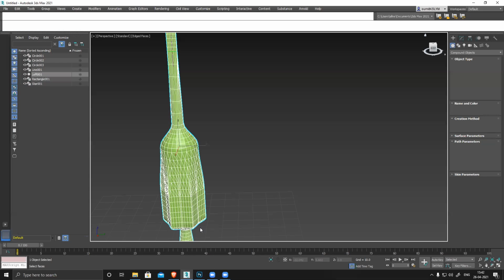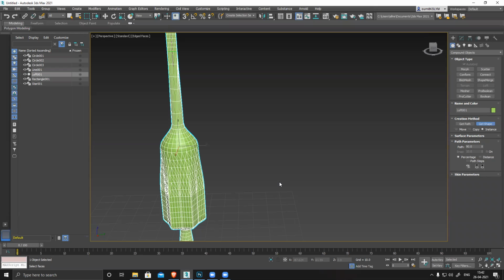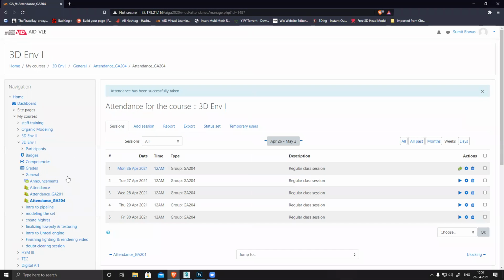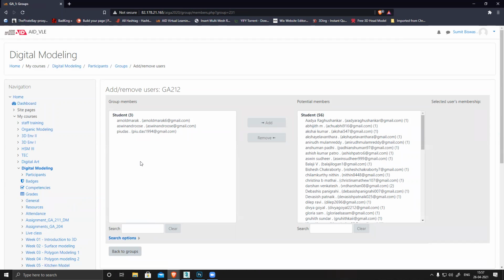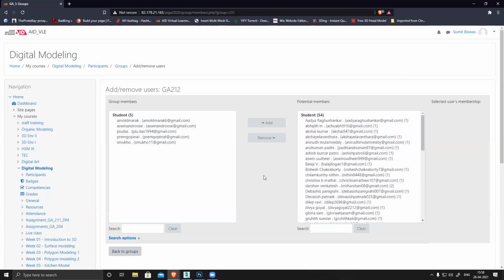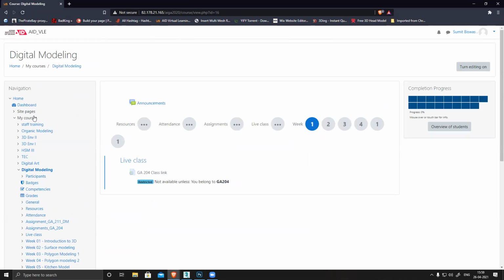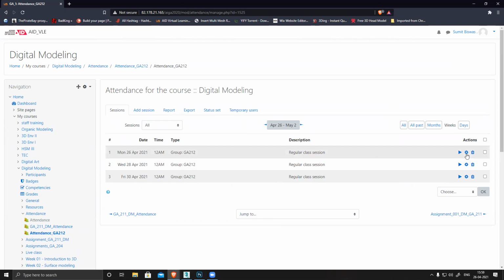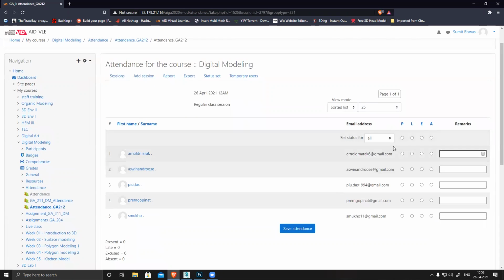2021 04 26 15 42 16 GA212 DM 78900151288